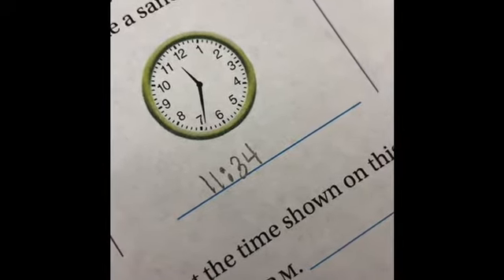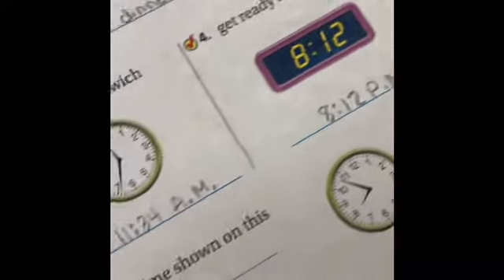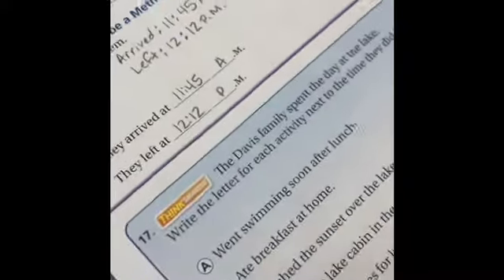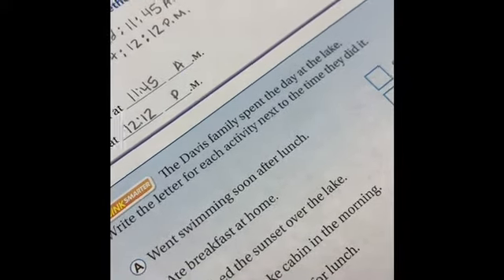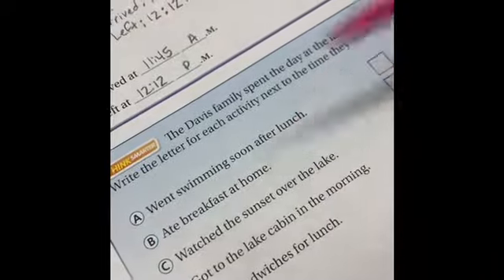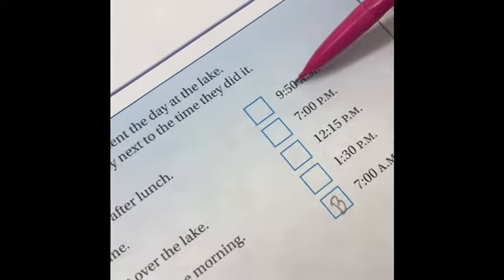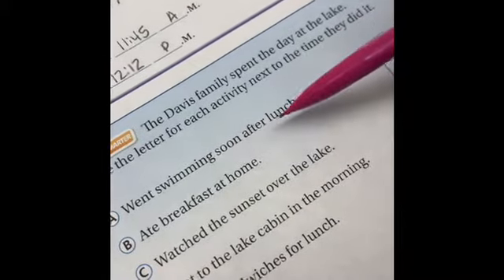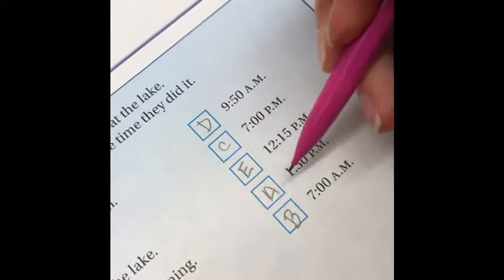Math- Chapter 10 - Lesson 2